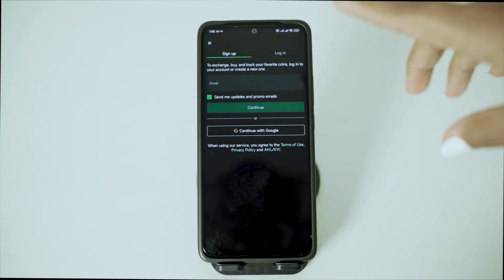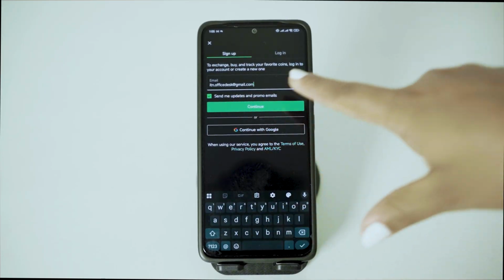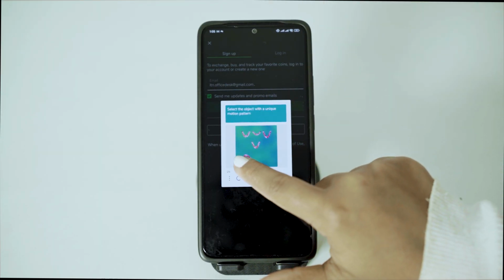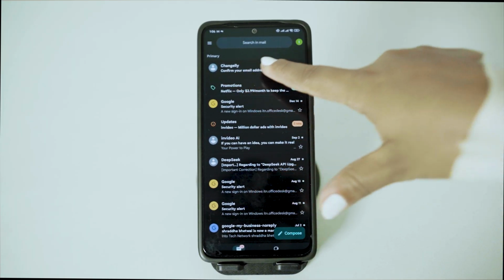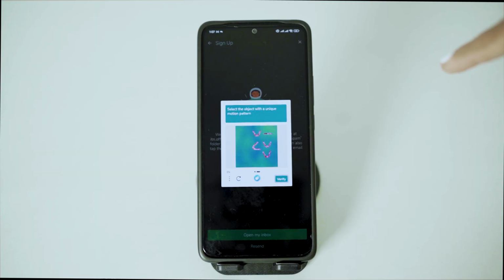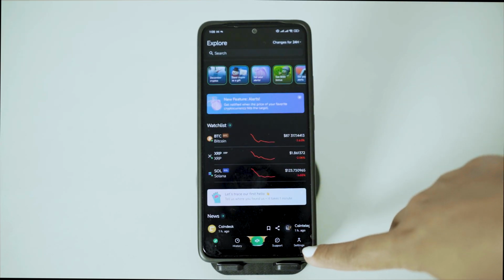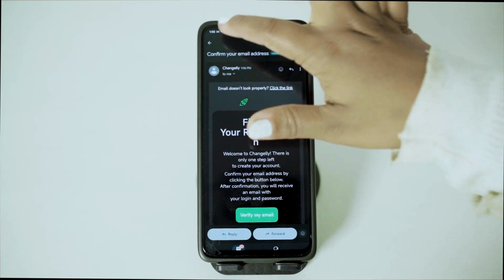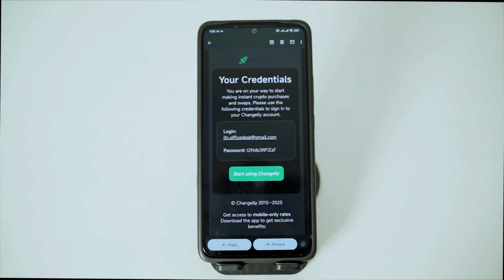How To Register For Changelly Account | Create New Changelly Profile 2026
"How To Register For Changelly Account | Create New Changelly Profile 2026" - A Video Guide by How To Tutorials.

Want to start using Changelly to exchange cryptocurrencies? This guide shows you how to register for a Changelly account. You’ll learn how to sign up using your email or social logins, verify your account if needed, and set up basic account settings for secure crypto transactions.